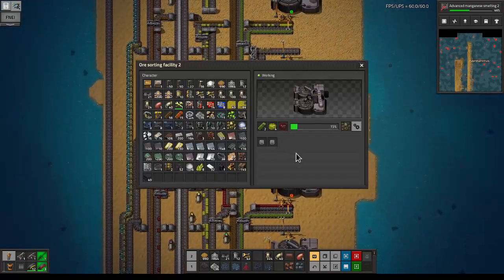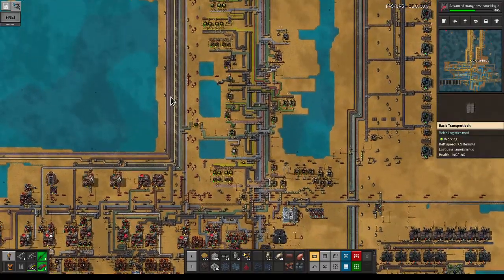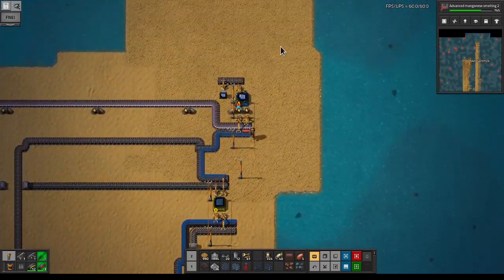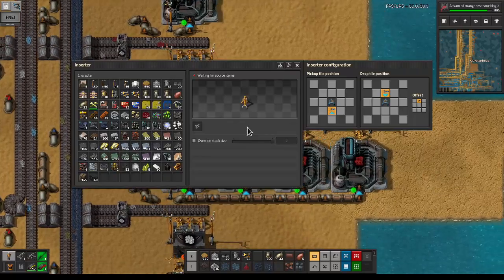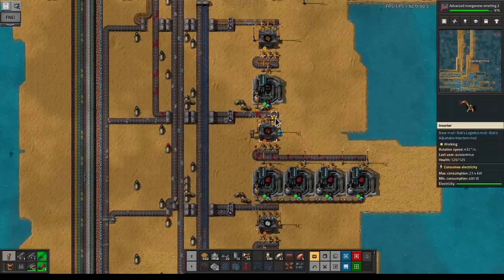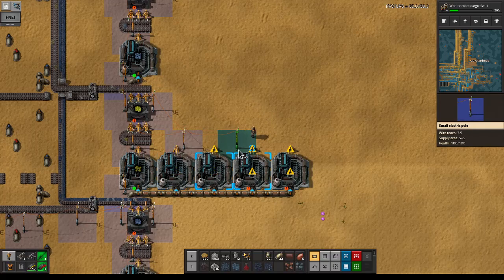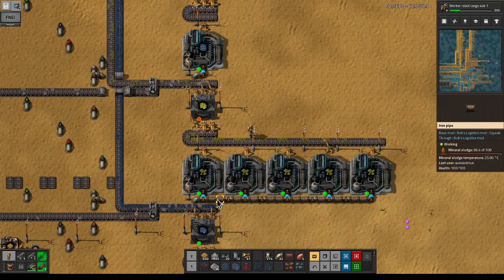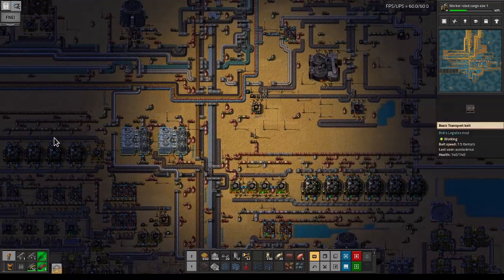Super Scaling Aluminium Production - Factorio 1.1 Seablock - Aurei Plays - 173